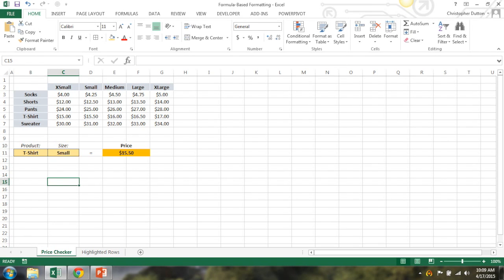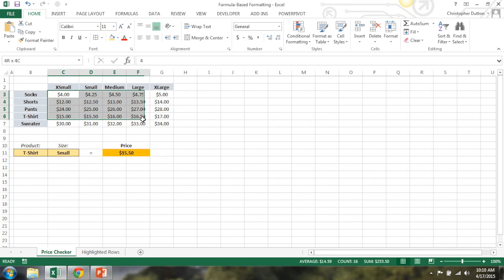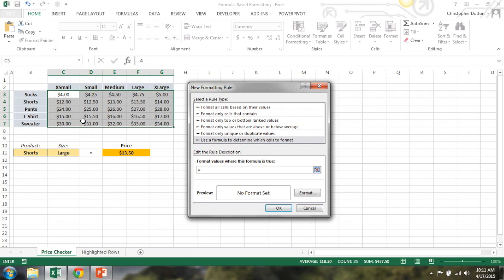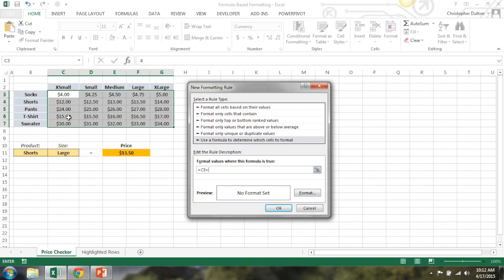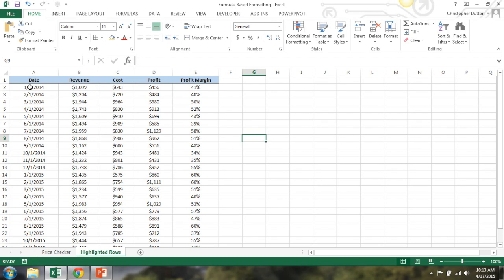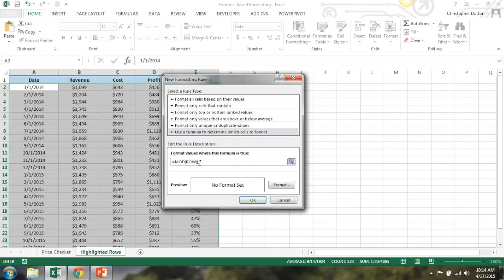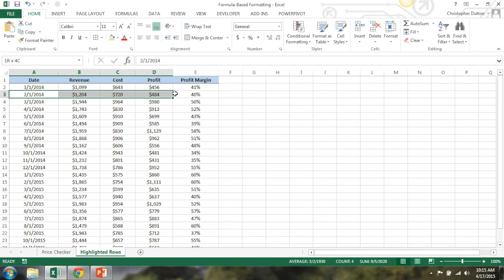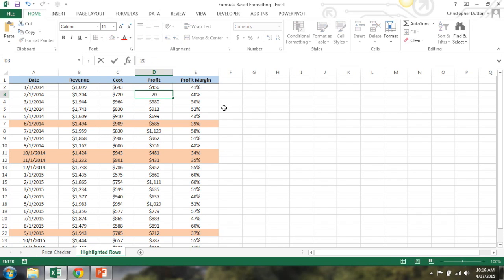Excel Maven Session #9: Formula-Based Formatting